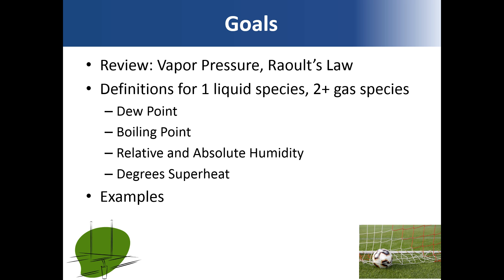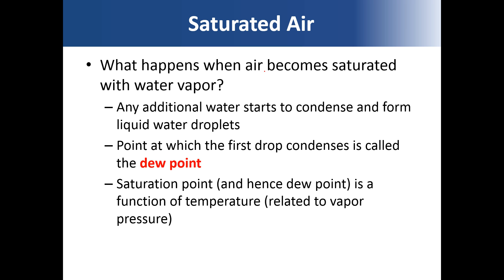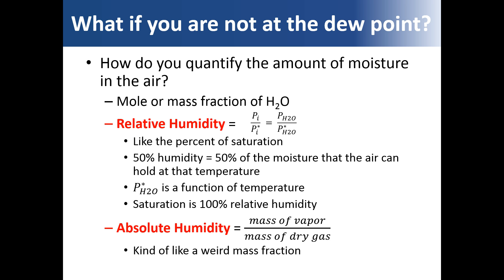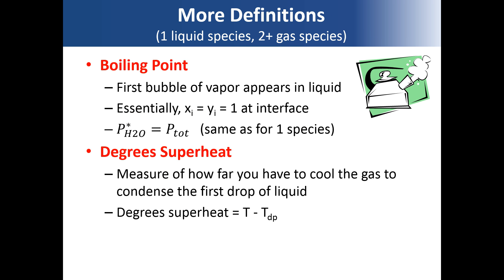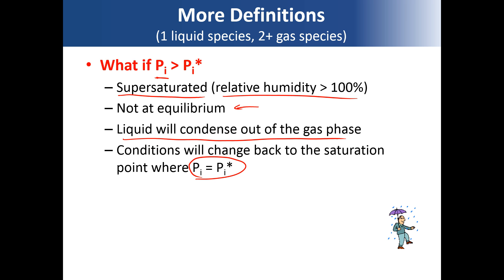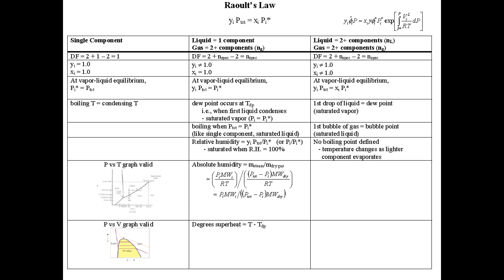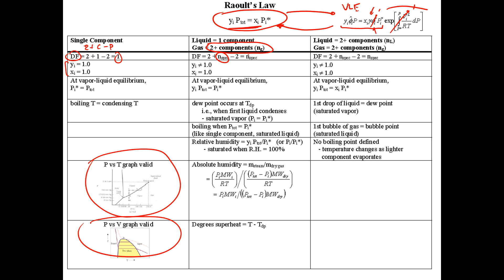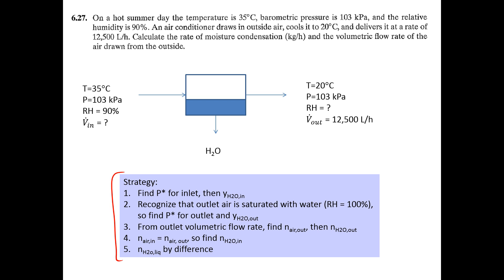Dew Point, Bubble Point, and Humidity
One of the most common multiphase systems that engineers encounter is the air and water mixture. Calculations such as dew point, boiling point, and relative humidity are important for heating systems, power production, and steam systems.